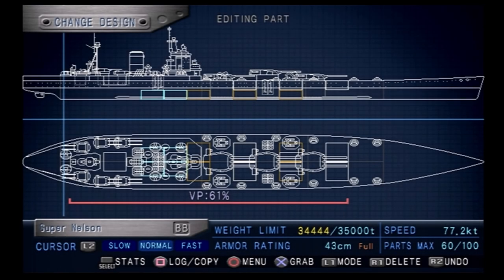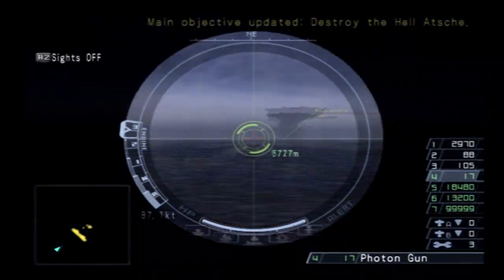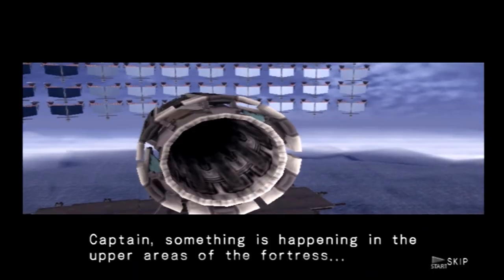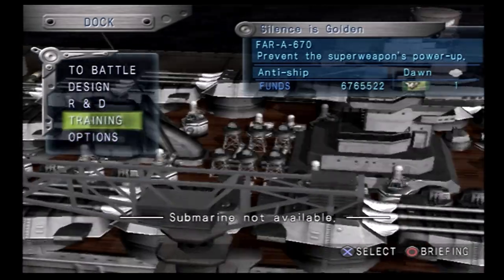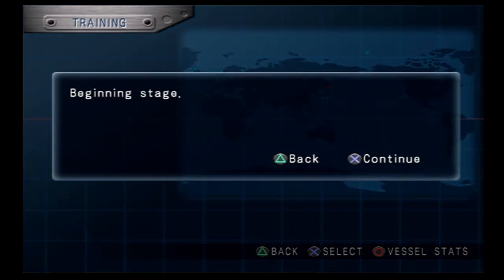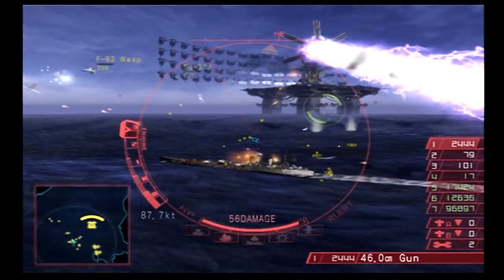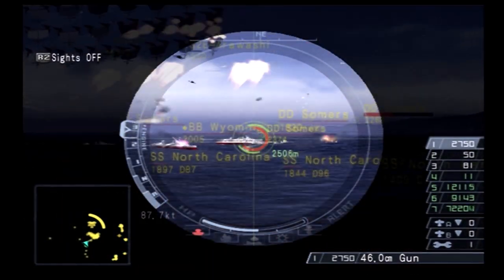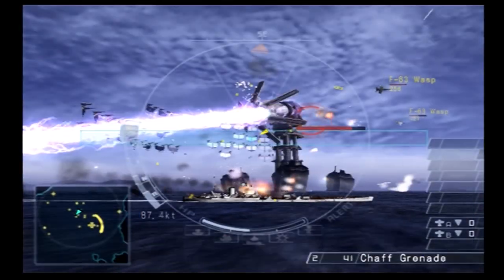Let's Play Warship Gunner 2 EL2 (Werner) Episode 46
The forty sixth part of Let's Play Warship Gunner 2 EL2 on Werner's path.